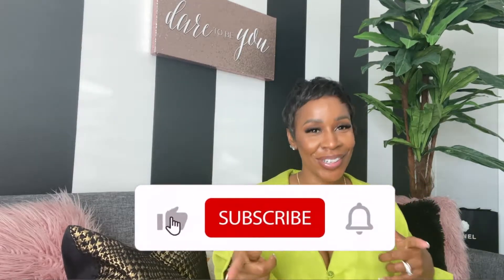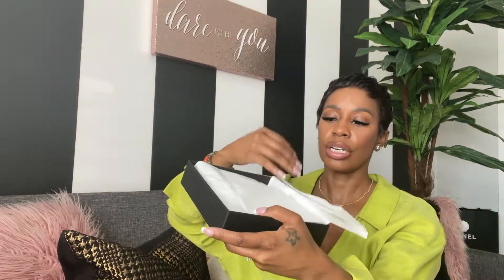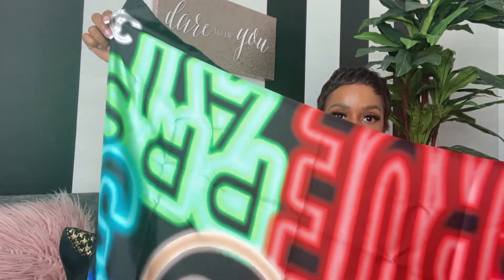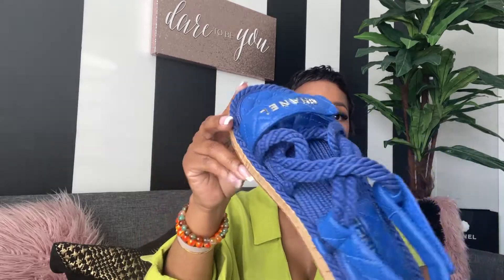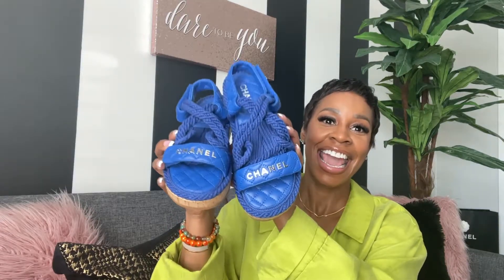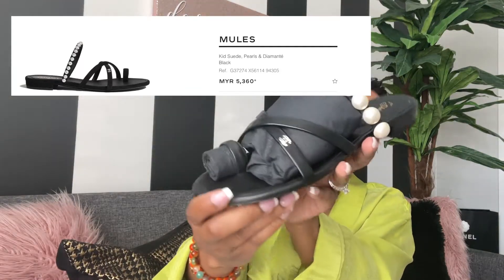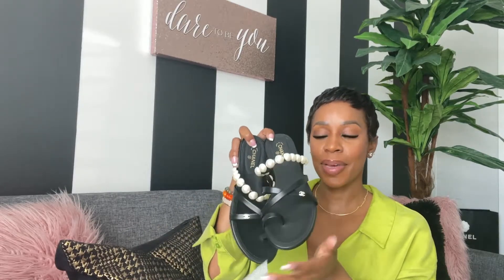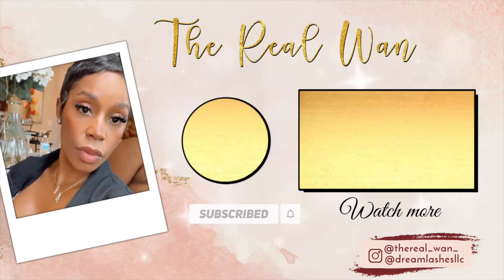Chanel Unboxing ~Accessories+Sandals chanel unboxing luxurylifestyle -Wanakee Monique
Personal Page: thereal_wan_

› thereal...Web resultsWelcome to Wan's Life (@thereal_wan_) • Instagram photos and videos

Business Page: dreamLashesLLC

› dreaml...Dream Lashes Luxury Beauty Spa (@dreamlashesllc) • Instagram photos ...